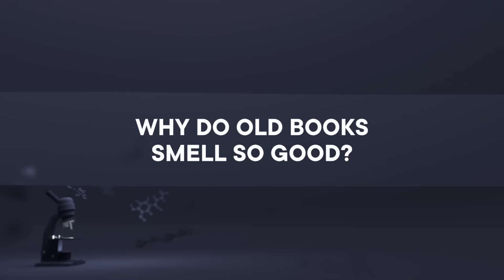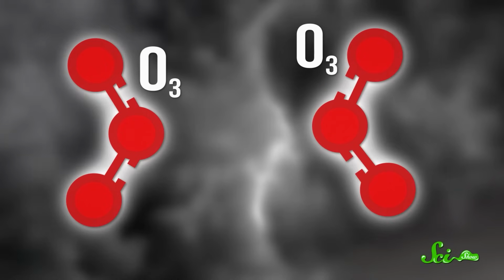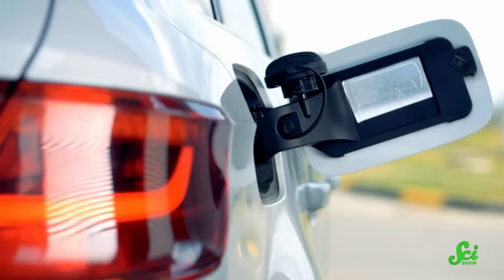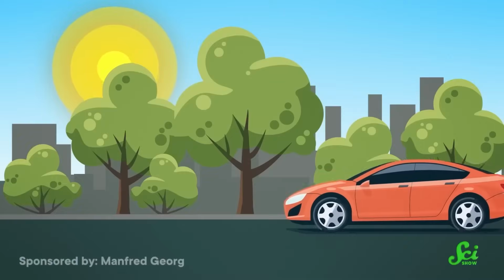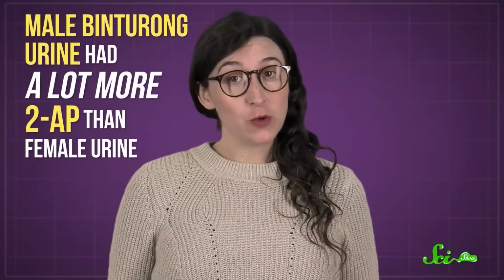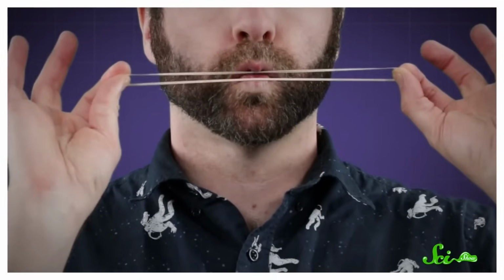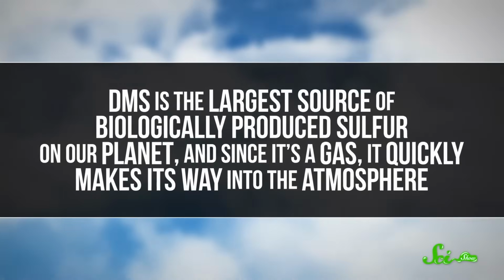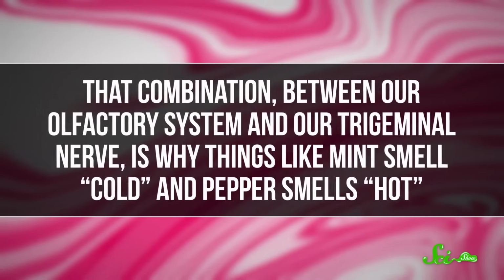Why Do You Love That Smell? Books, Grass, And More | SciShow Compilation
to get a $100 60-day credit on a new Linode account. Linode offers simple, affordable, and accessible Linux cloud solutions and services.

It makes sense that we love natural smells like freshly cut grass and the ocean, but gasoline? And rubber bands? Science explains why.

Hosted by: Hank Green (he/him)